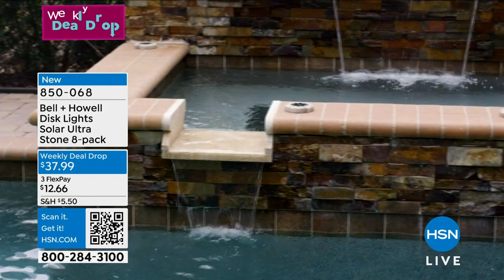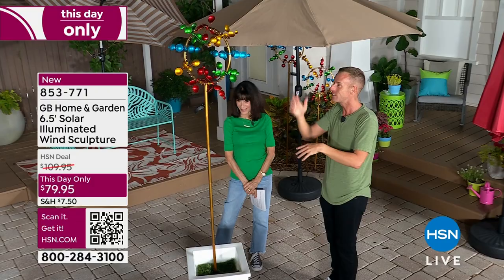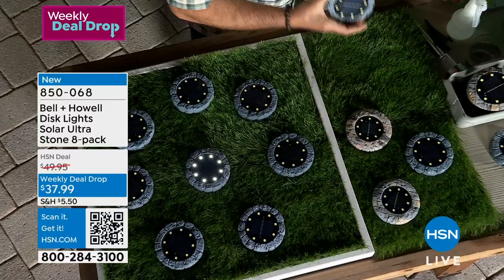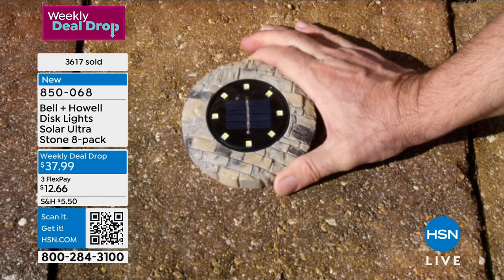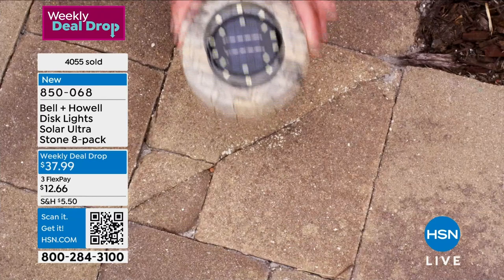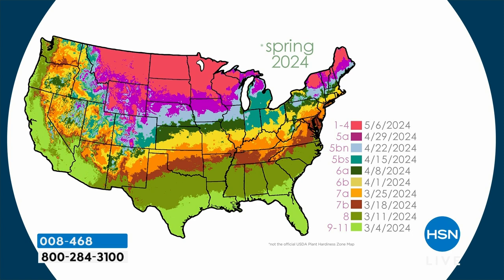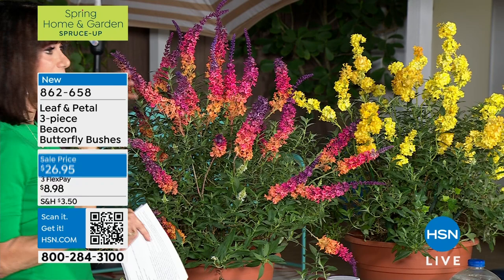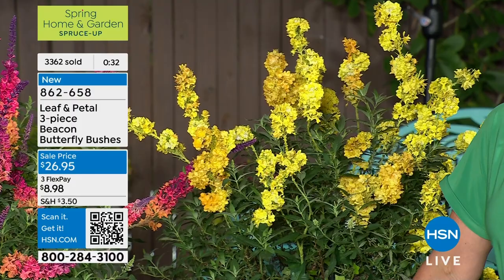HSN | Spring Home & Garden Event Finale 03.17.2024 - 11 PM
Create an in and outdoor home oasis with space to escape, entertain, and enjoy the season.